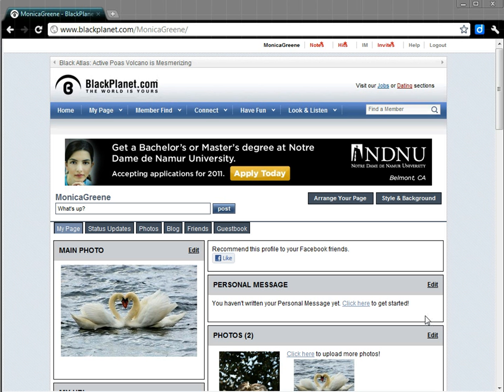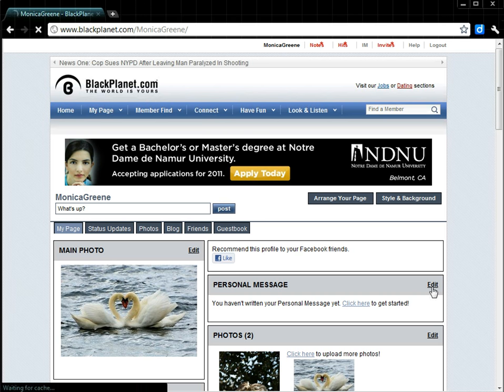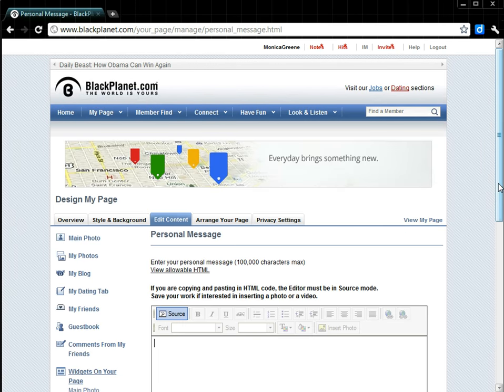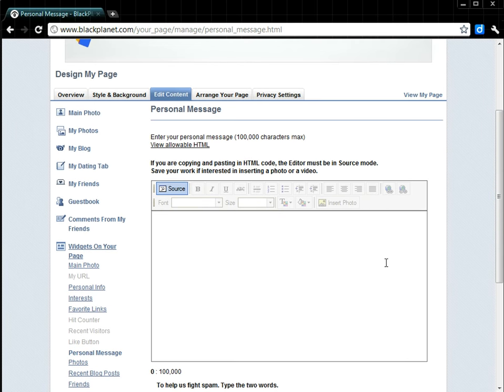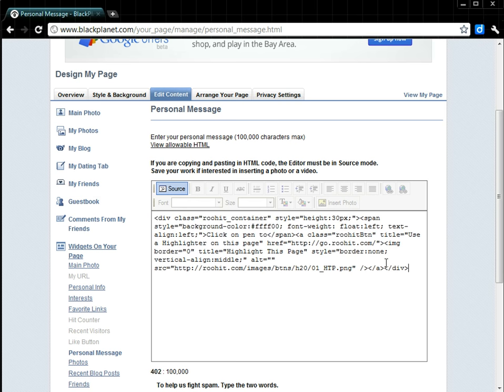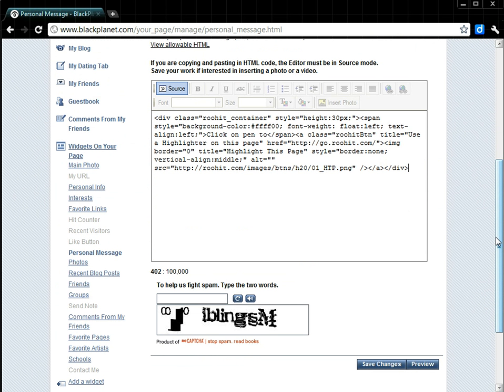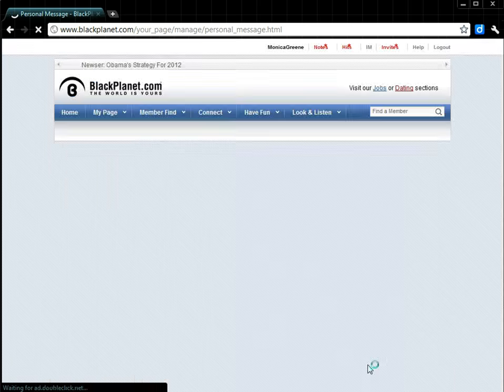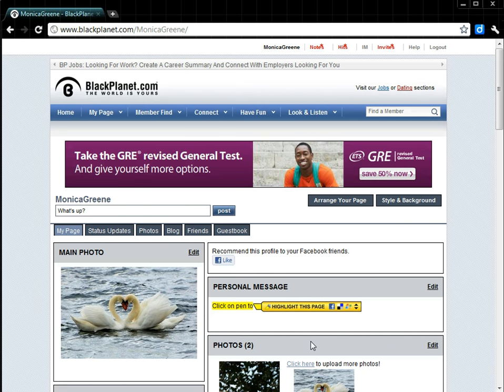How To Post To Black Planet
Posting to Black Planet using Rooh It is explained here